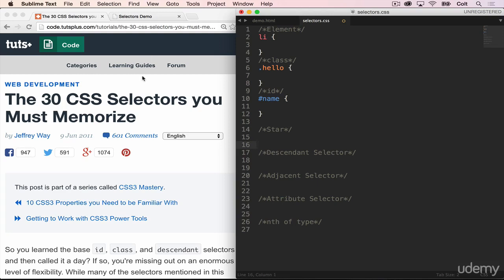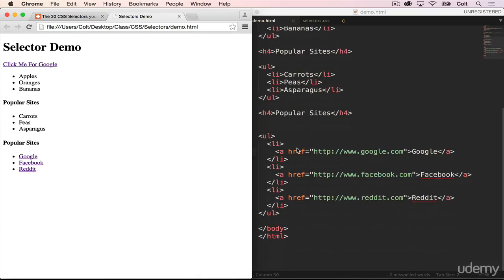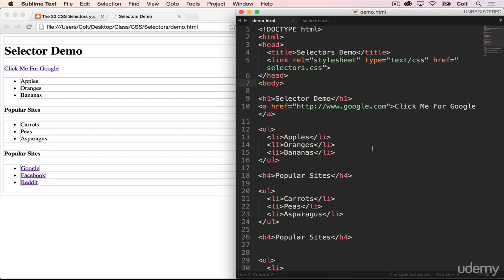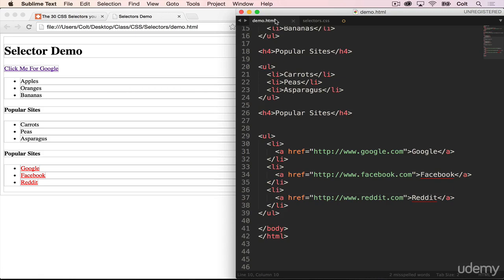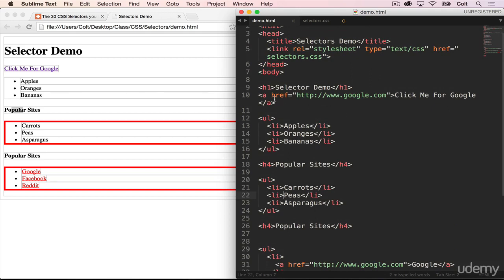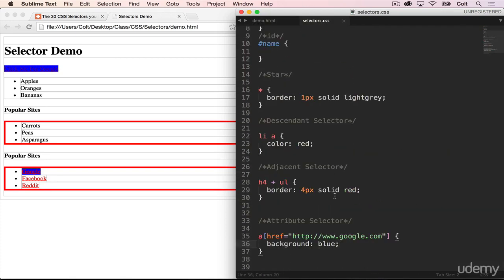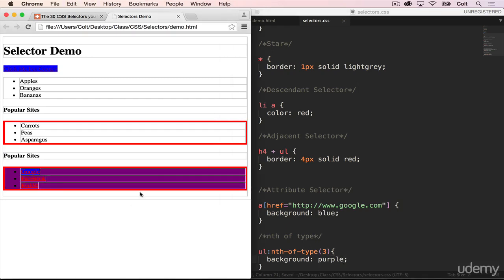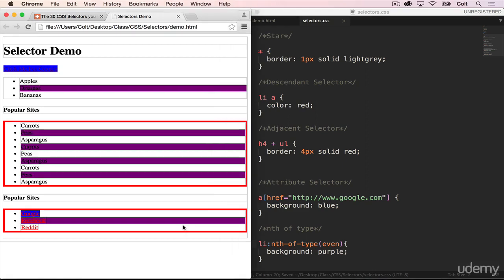039 More Advanced Selectors